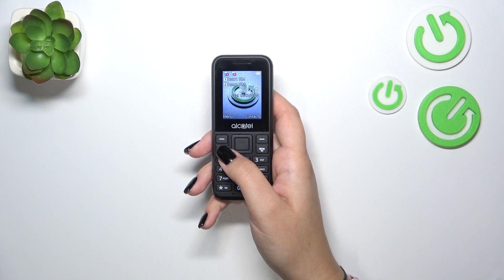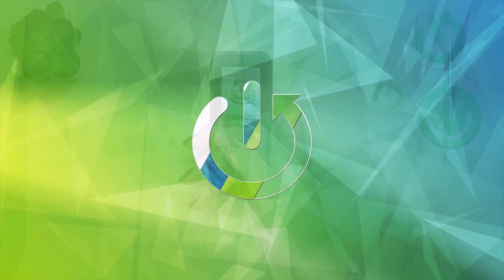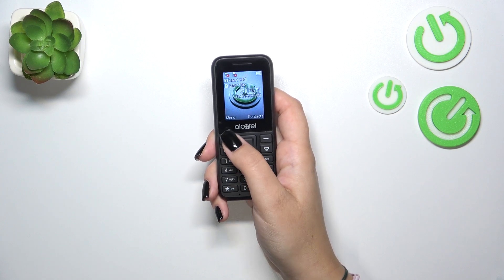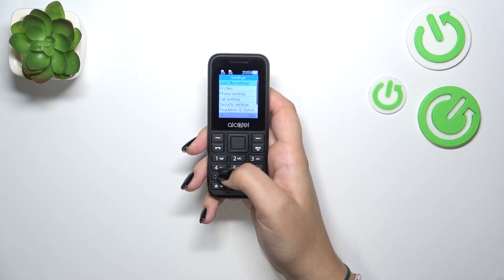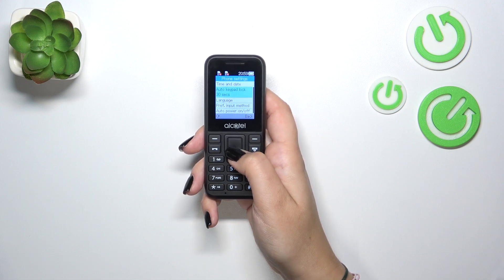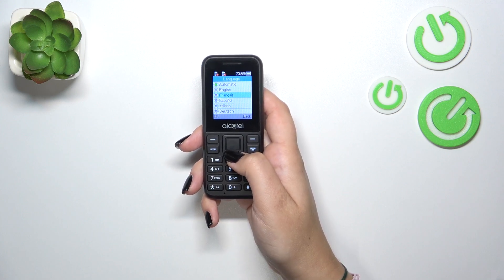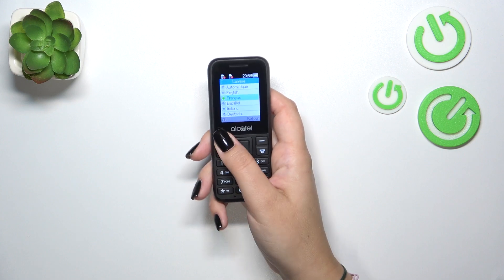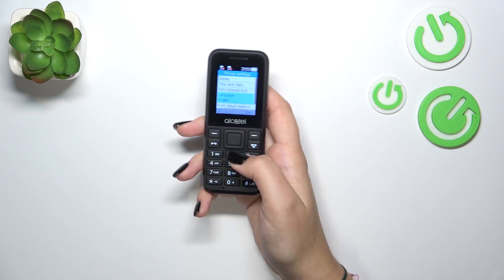How to Change System Language on ALCATEL 1068 - Switch Device Language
In this tutorial, we'll show you how to change the system language on your ALCATEL 1068. Whether you need to switch to a different language or you're learning a new one, this guide will help you through the process. Without further ado, let's get started!

How to change the language on ALCATEL 1068? How to switch system language on ALCATEL 1068? How to update language settings on ALCATEL 1068?